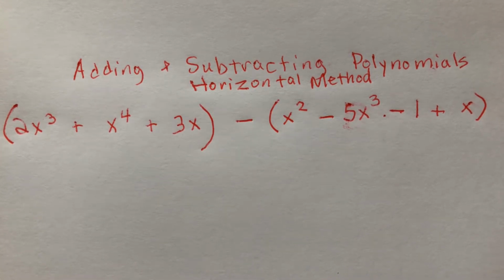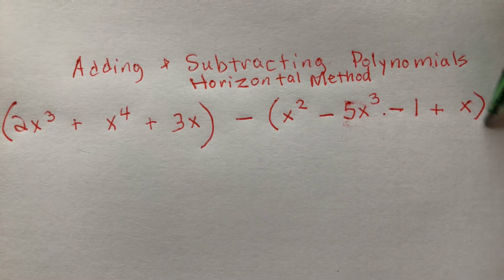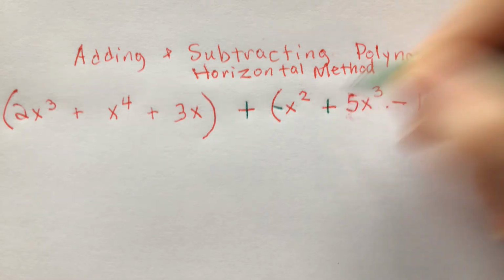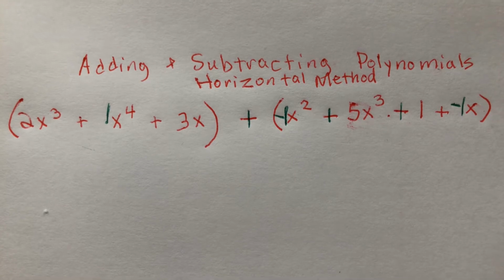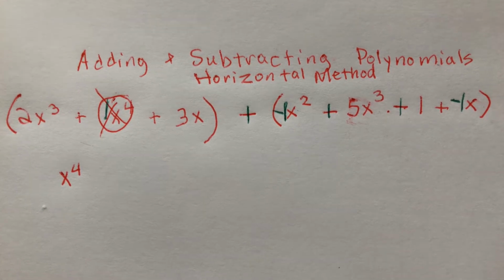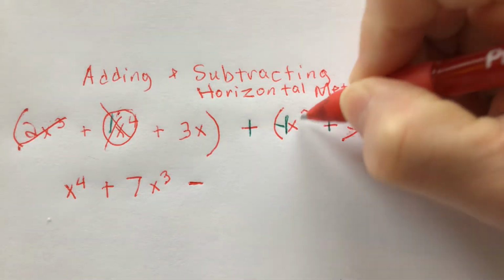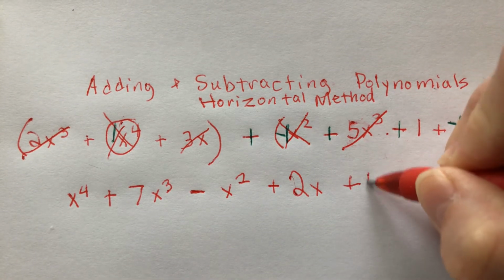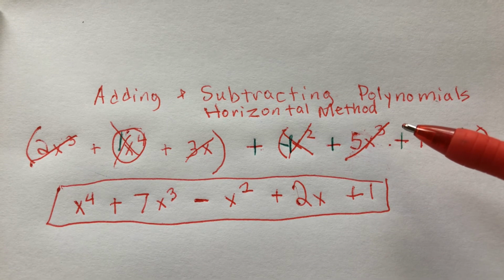Add subtract polynomials part 1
Horizontal method